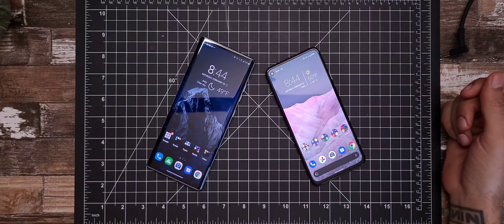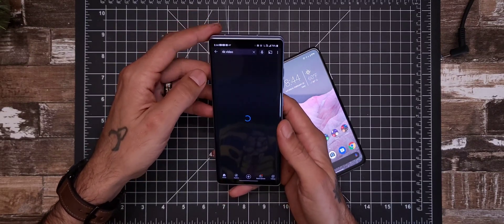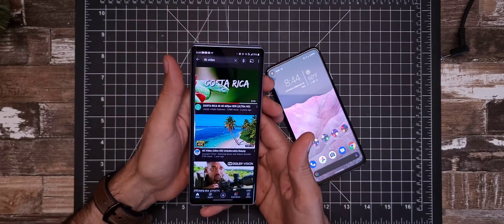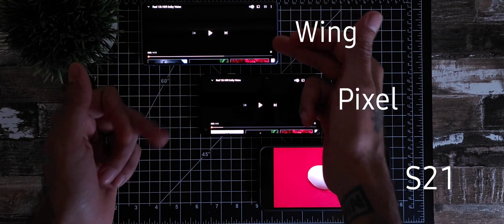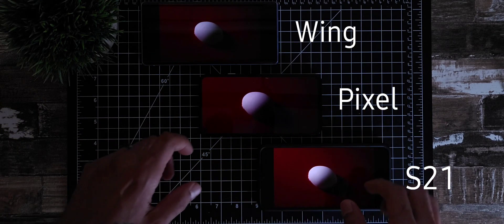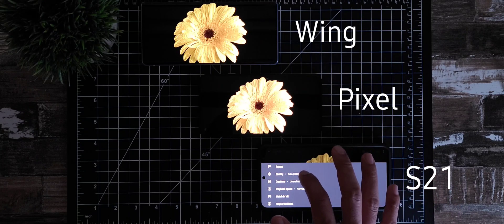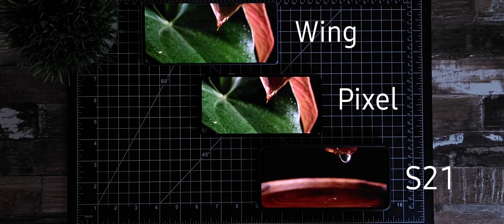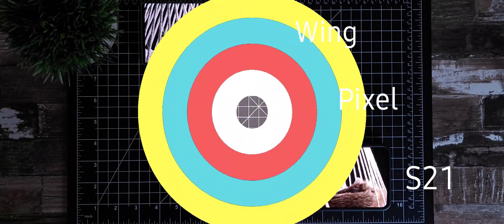4K Video Resolution on any Device with a 1080p Display (YouTube)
You can now play 4k content on YouTube on any device with a 1080x2400 display. Be sure to download the latest YouTube Application from the Play Store.